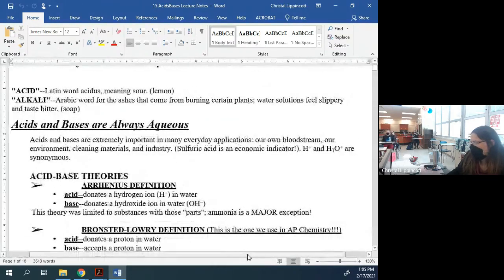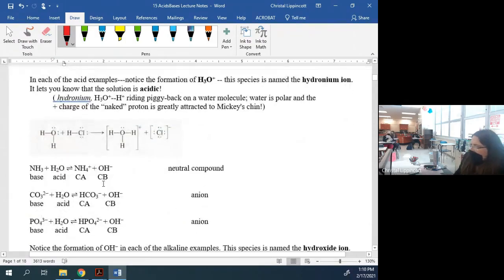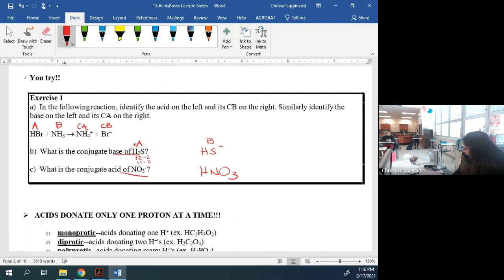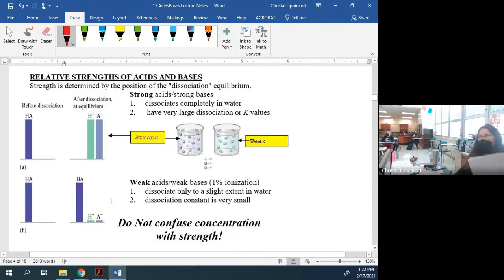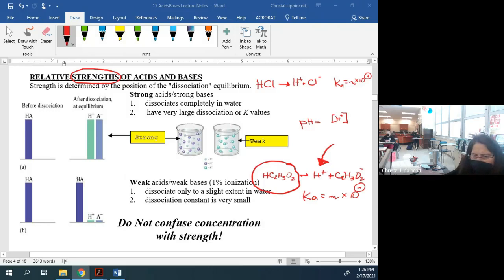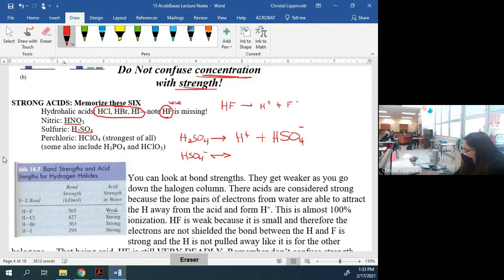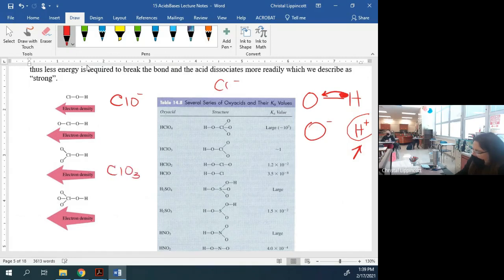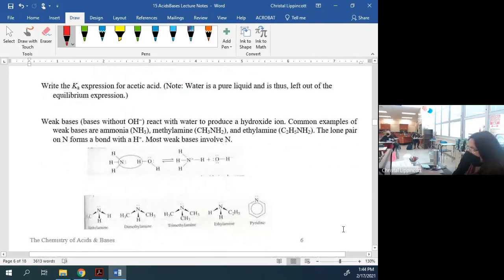Acid and Base Equilibrium Basics Part 1